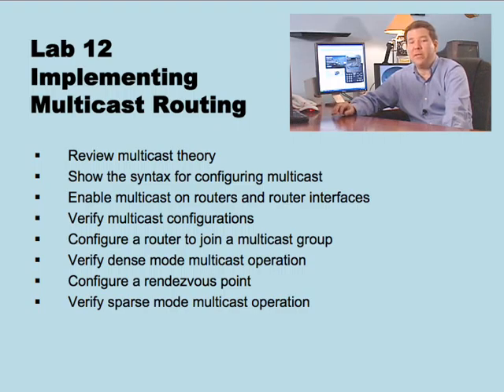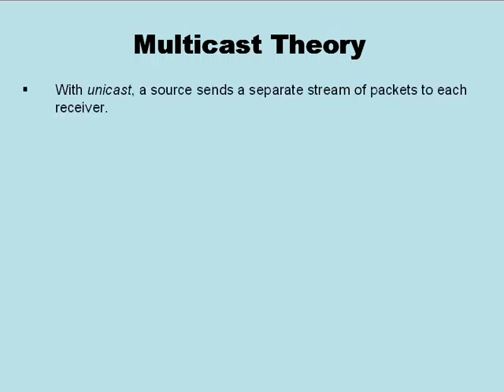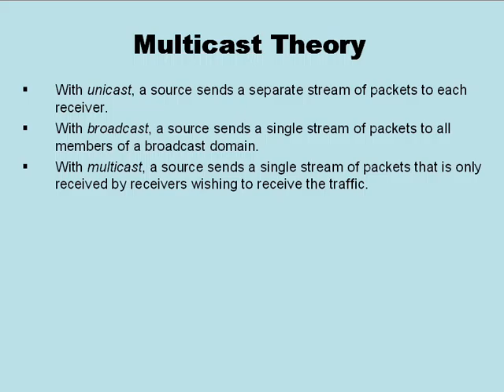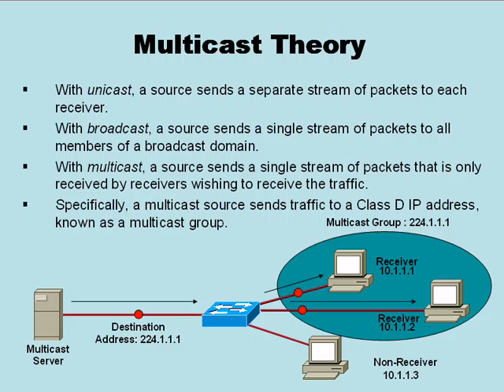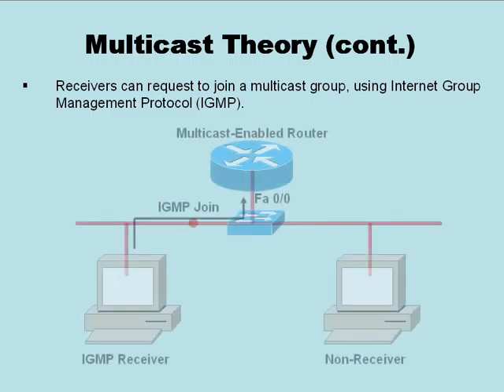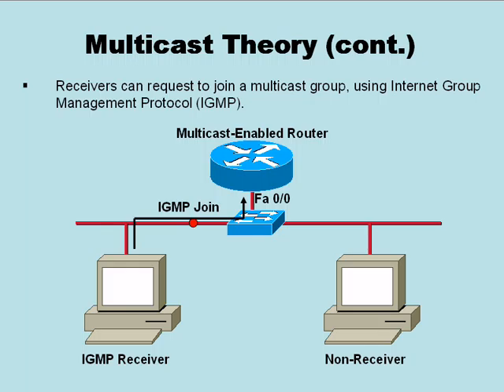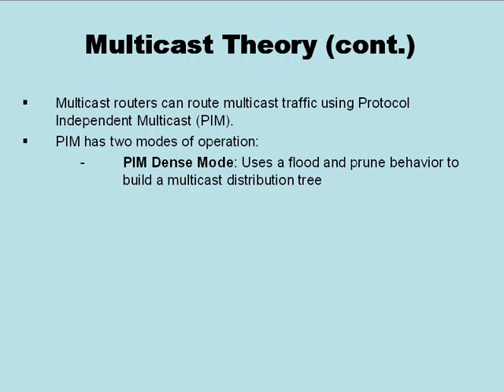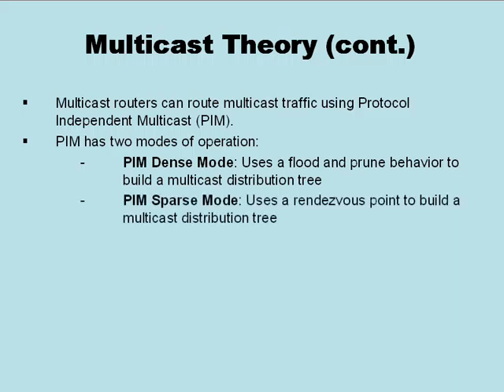routing 0012 1